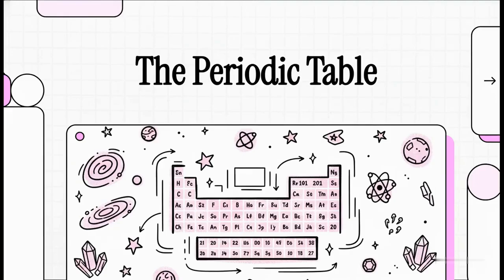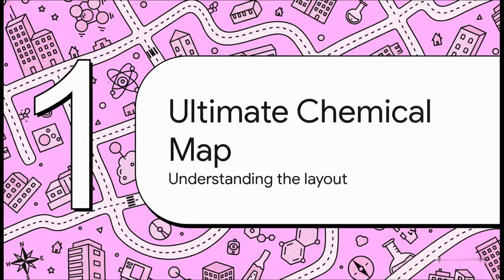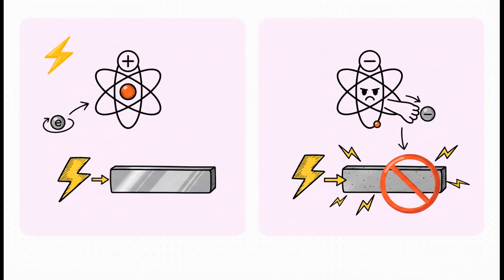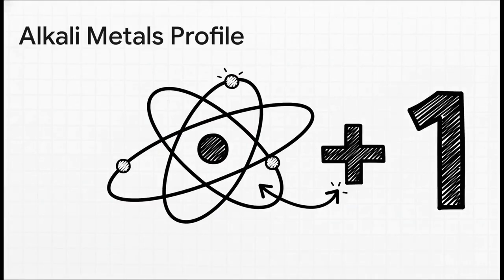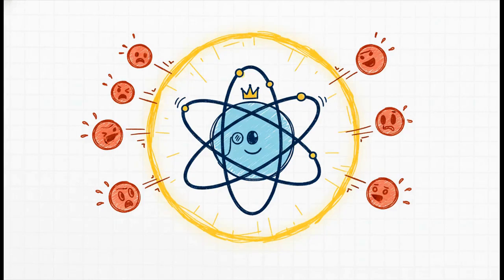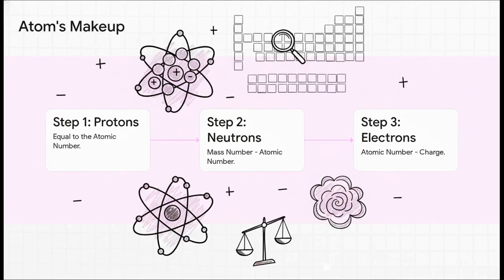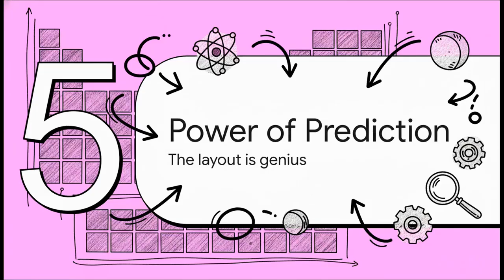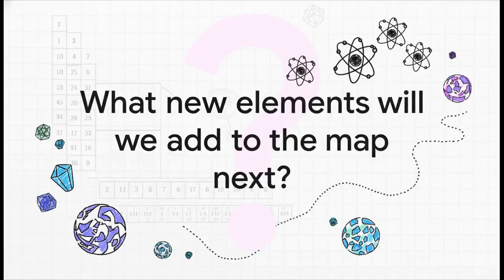Master the Periodic Table Quickly | Chemistry Basics for Students!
Confused about the Periodic Table trends and properties? This simple chemistry tutorial explains how the periodic table works with clear examples and practice questions to help you learn faster.